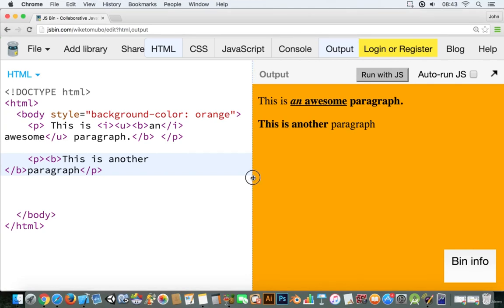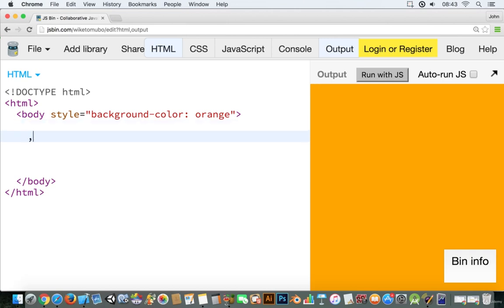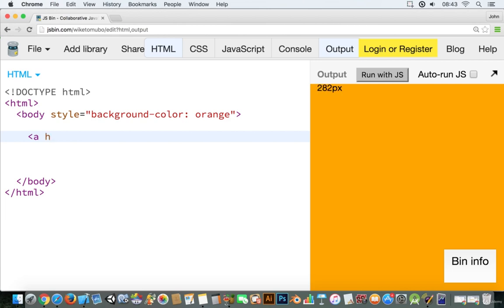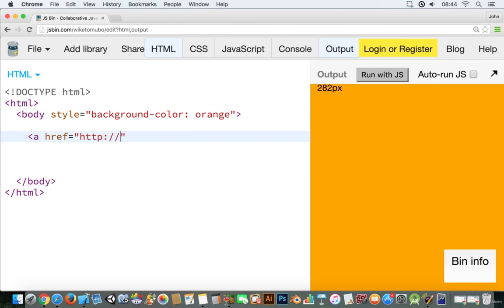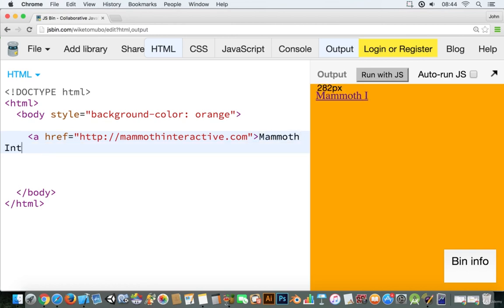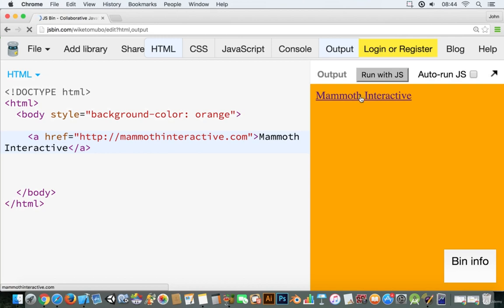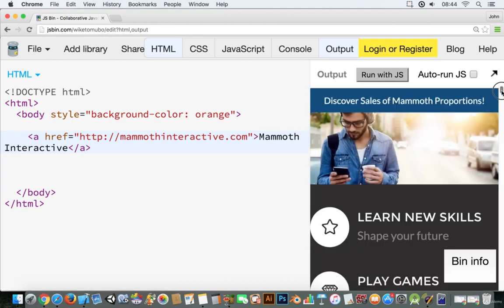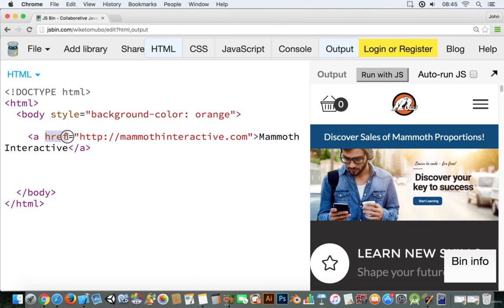HTML,CSS & JavaScript The Total Web Engineer Course (4 Setting up a link)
A Comprehensive Direct for Tenderfoots curious about learning HTML, CSS, & JavaScript to Construct Intuitively Web Pages.
Ace front-end advancement utilizing HTML, CSS, & JavaScript Add Client-Side interactivity to Web Pages utilizing JavaScript Create staggering, responsive formats utilizing CSS.